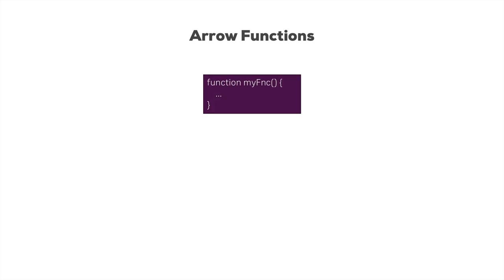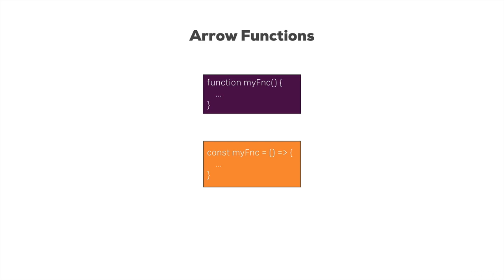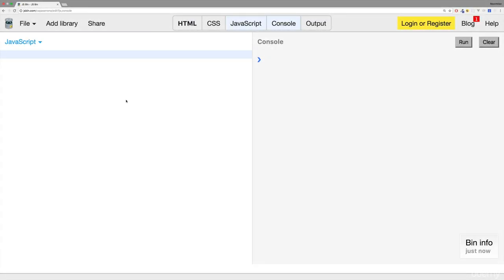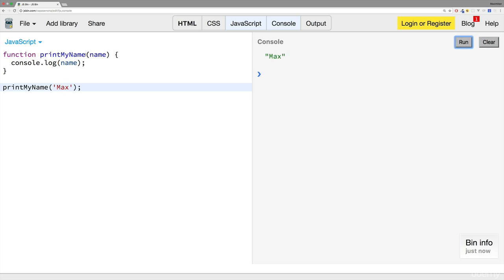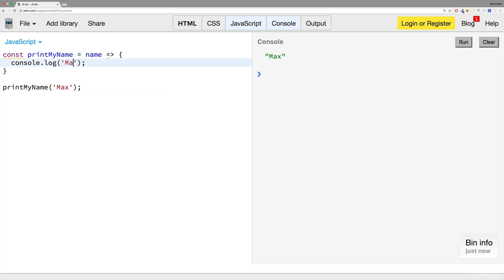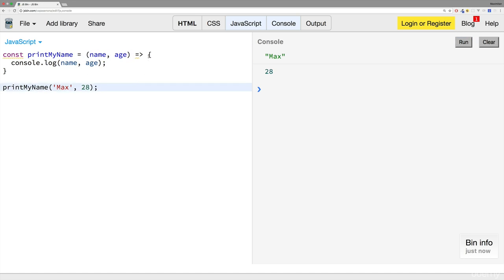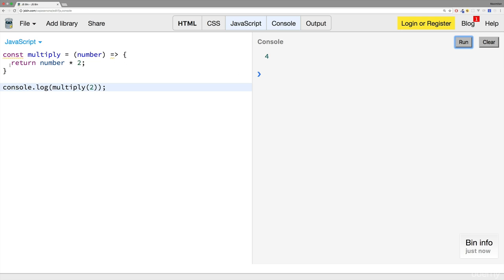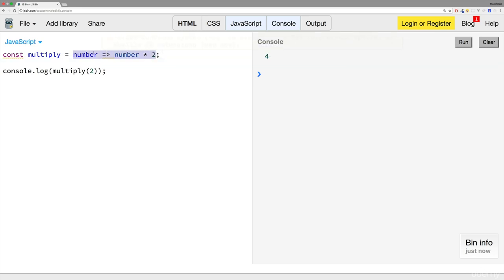014 Arrow Functions.mp4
014 Arrow Functions.mp4